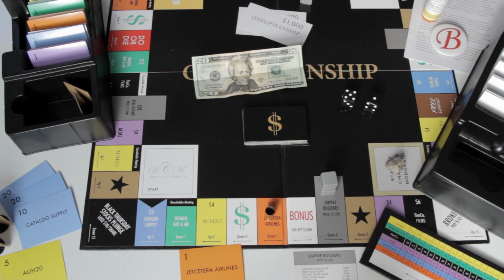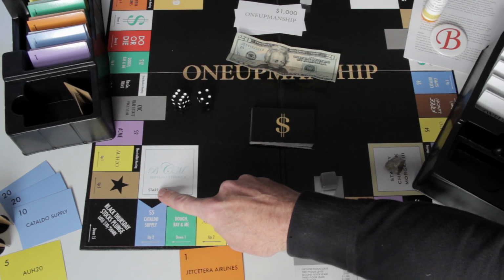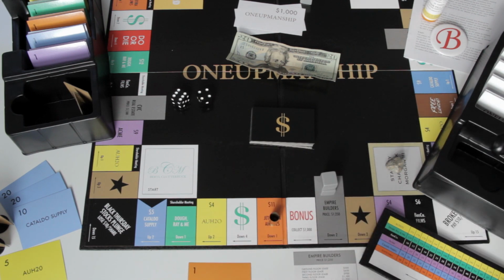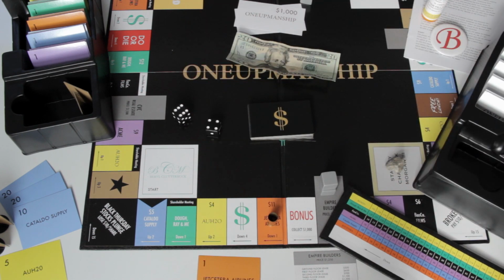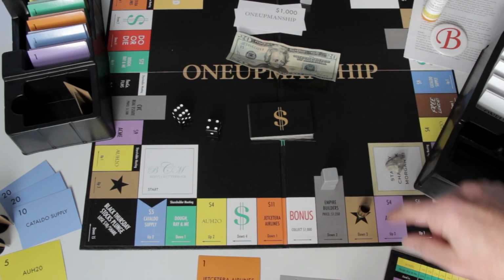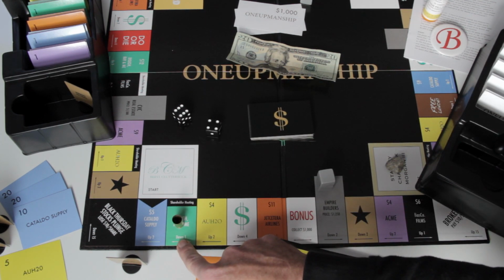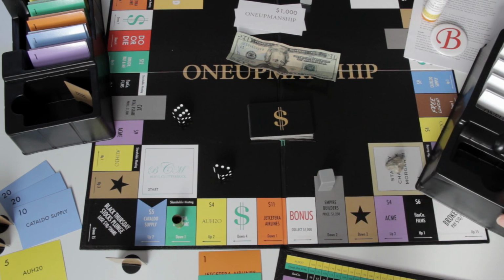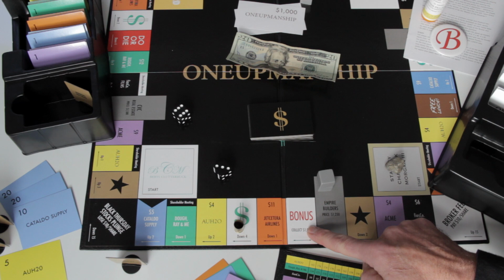How to "play the game."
ONEUPMANSHIP is recommended for IQs 110 or greater, we mean ages 13 and up. Seriously, it's not that difficult to play once you get the hang of it, but spend 5 minutes watching the above video for a quick overview — after that, you can go ahead and one-up everyone with impunity...